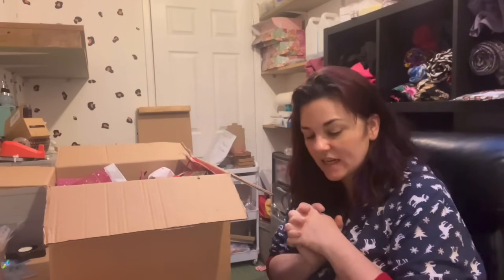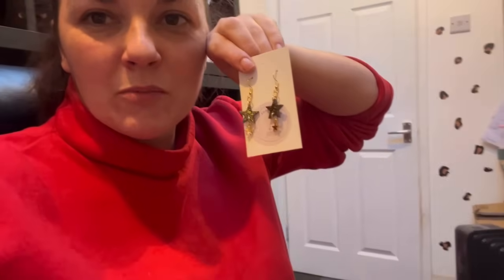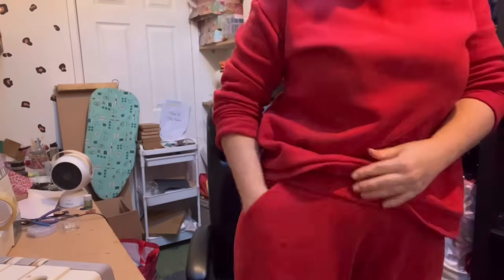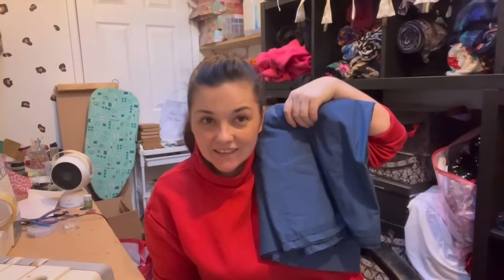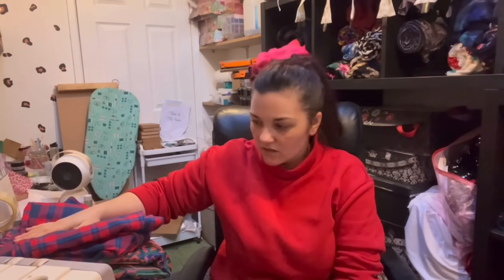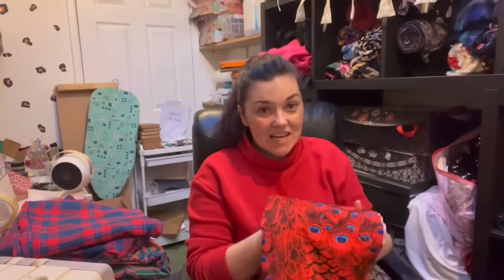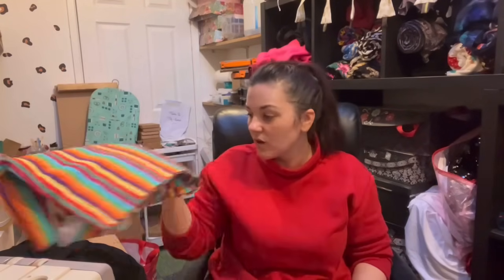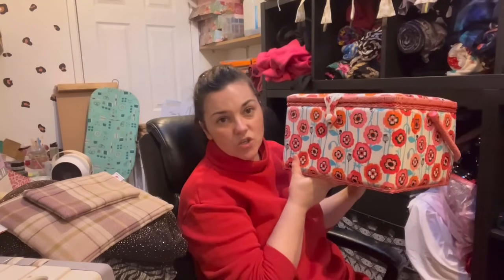Vlogmas Day 1 | New Fabric | sewing Gifts | daily life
My shop Jazz and Wow

Wearing -

Nina Lee southbank sweater

Tilly and buttons Stella joggers

Stretch book

New fabrics from